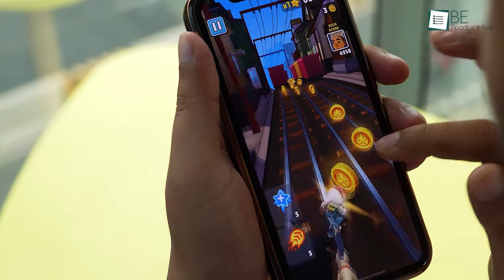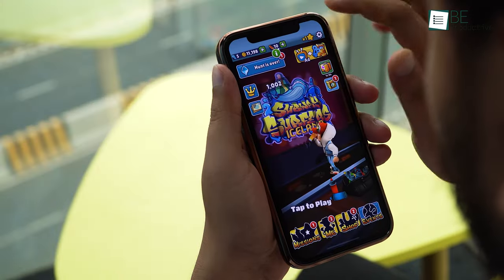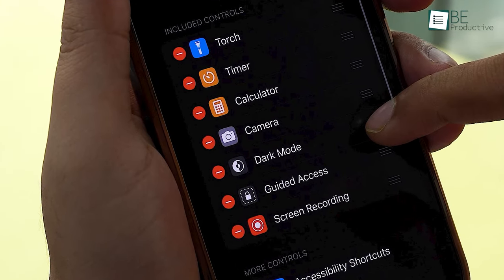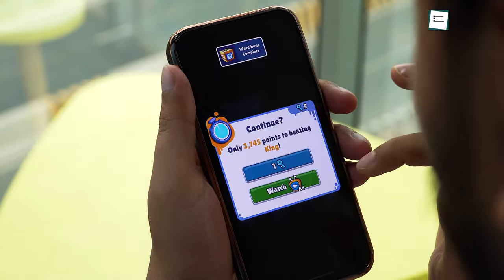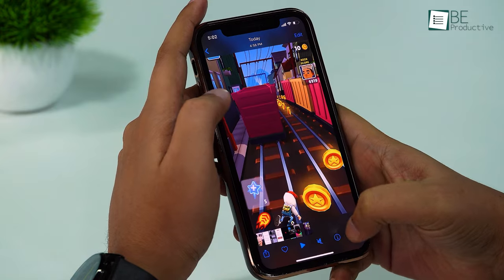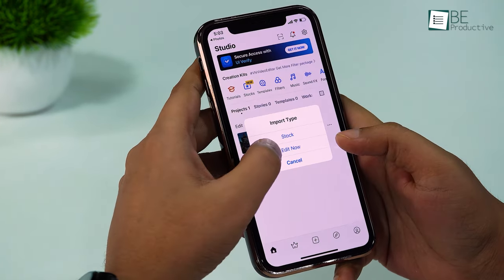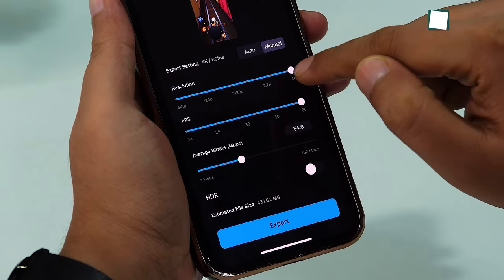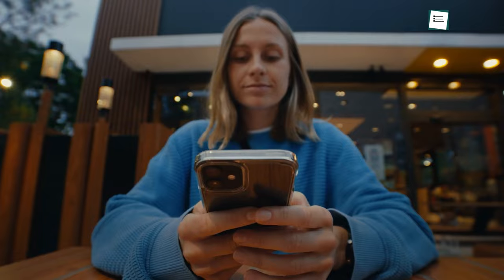Record Your iPhone Screen & Save it in 4K!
While there are many free iPhone screen recorders in the App Store, none offer you to record your screen in Full HD resolution. Hence, in today’s video, we will show how you can record your iPhone screen and save it in 4K. Sounds interesting? Then let’s get started!